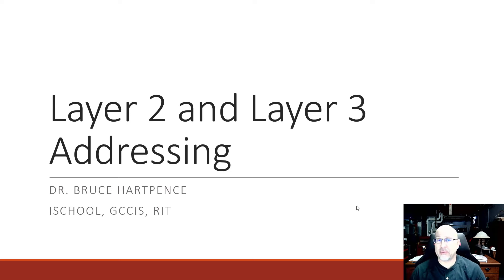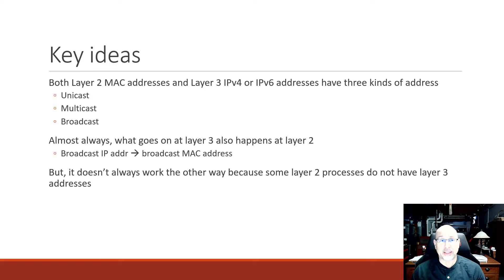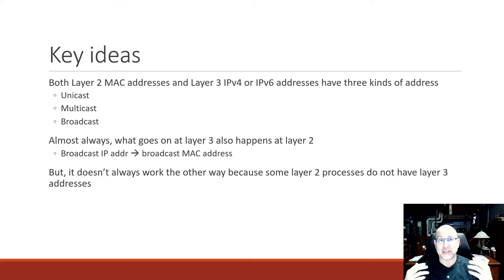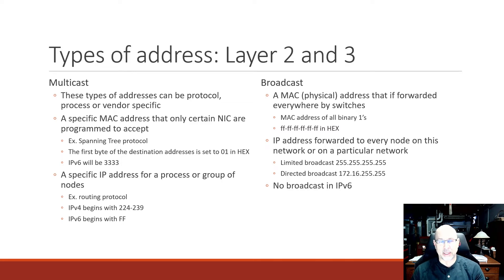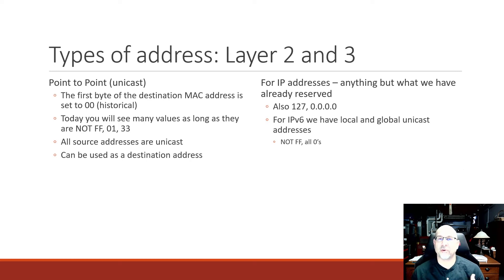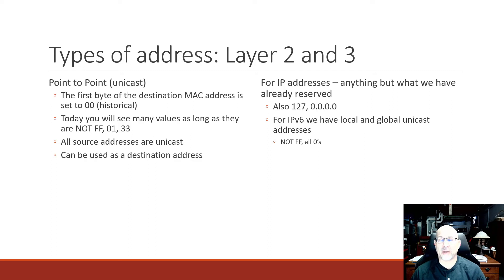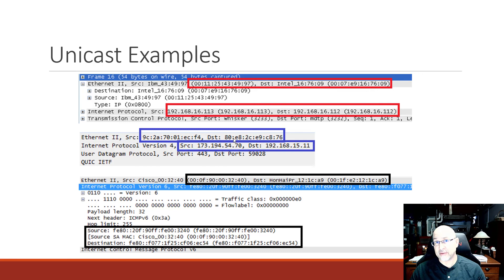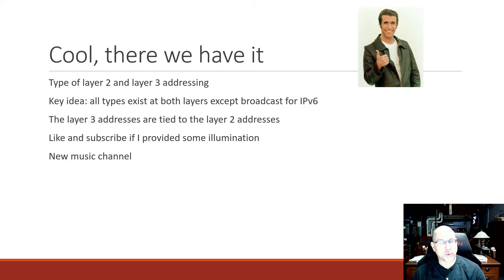Layer 2 MAC and Layer 3 IP addresses - how do they go together?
In this video we will do a little review of Layer 2 and Layer 3 addressing: broadcast, multicast and unicast. After that we will see that they are bound together and so once you see stuff happening at layer 3, it's going on at layer 2 as well.